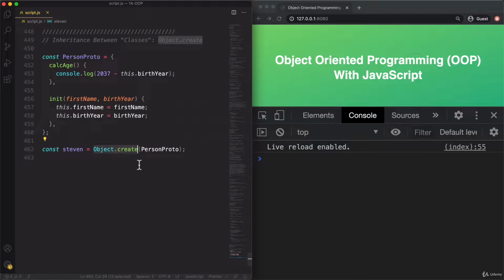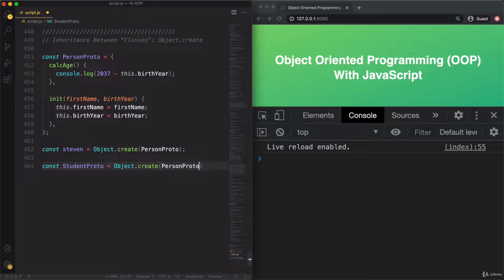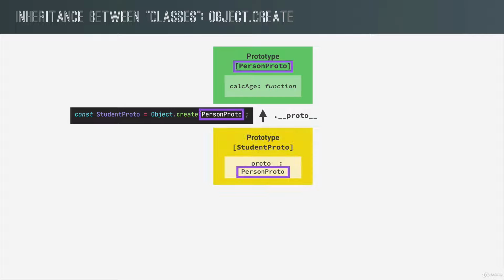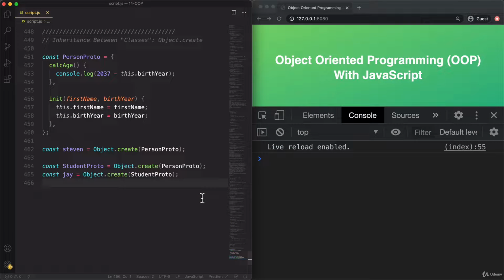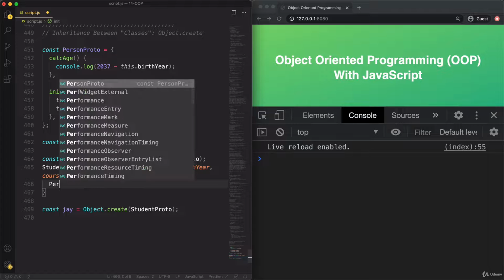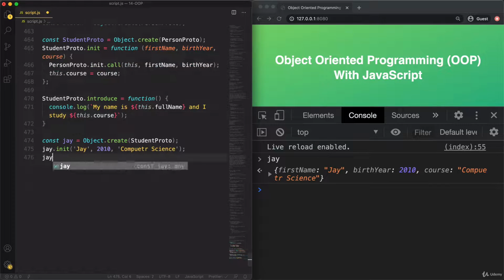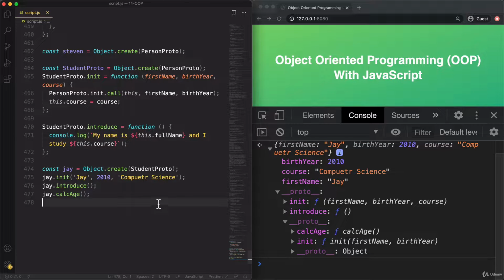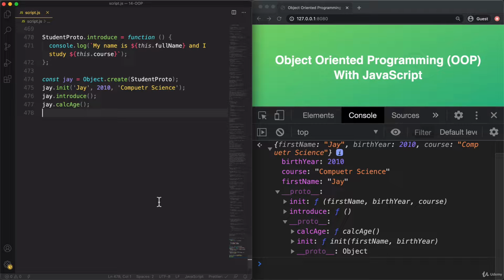216 Inheritance Between Classes and Object.Create